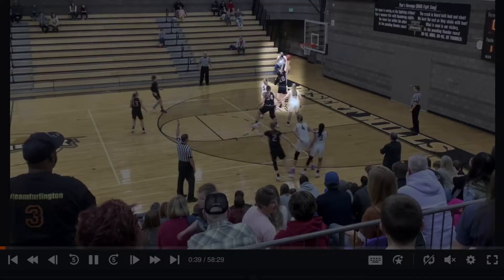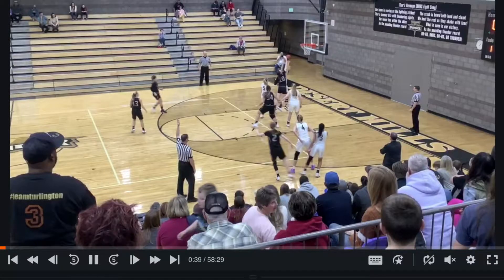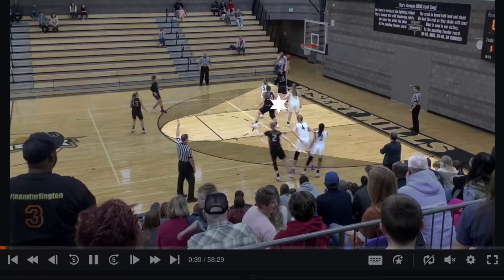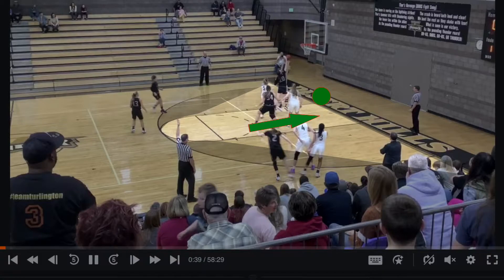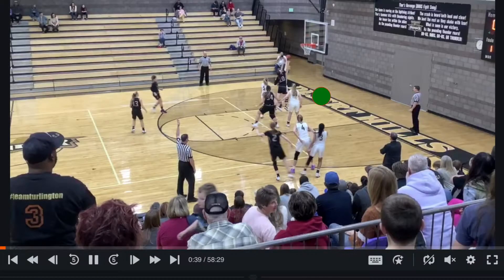Right SPOT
This video is about Right SPOT